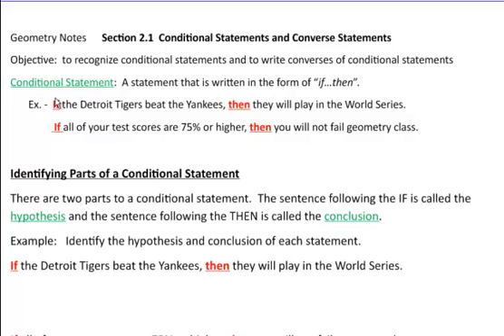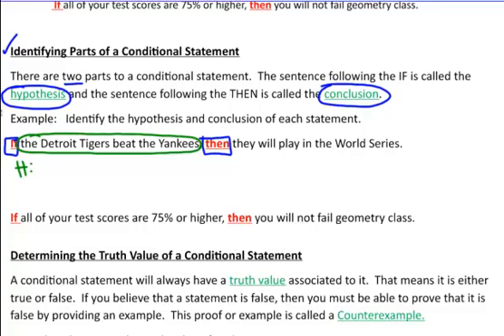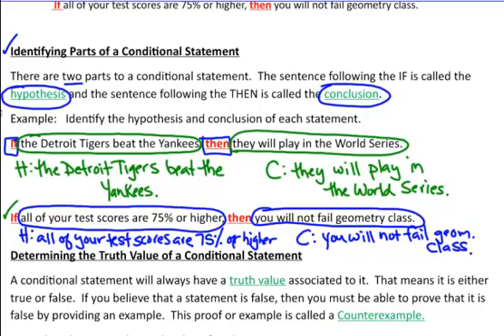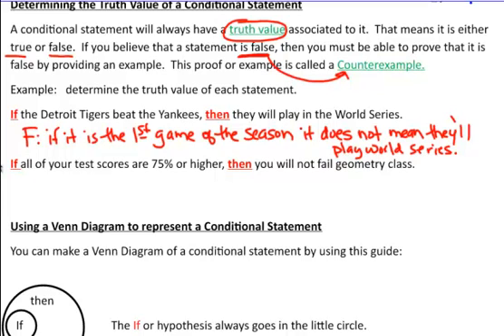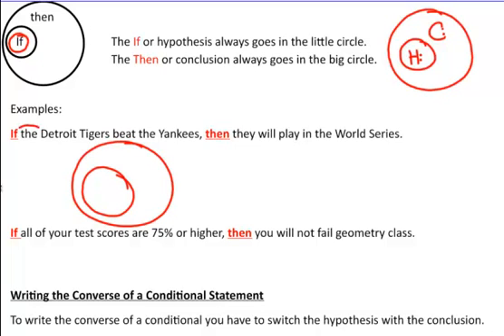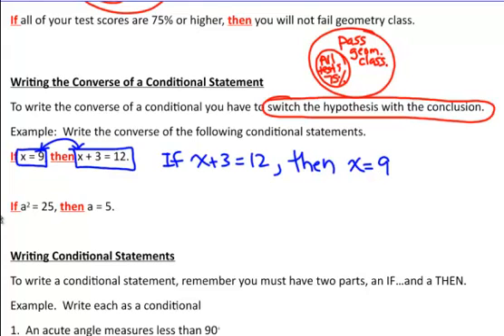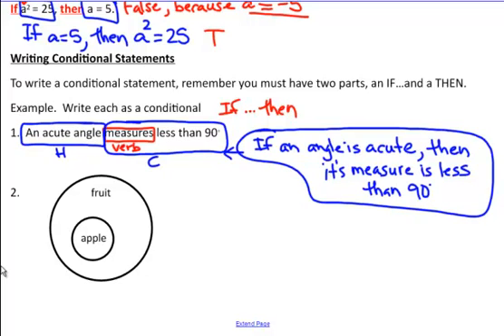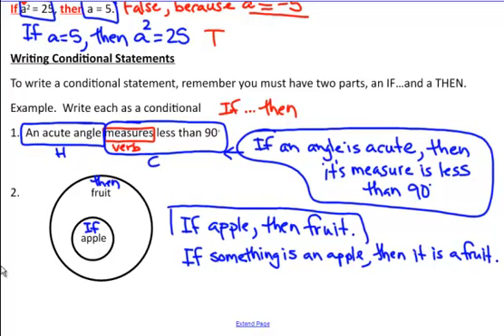lesson 2-1 Conditional and Converse Statements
Identify Conditional statements and their parts and be able to write them and their converses.